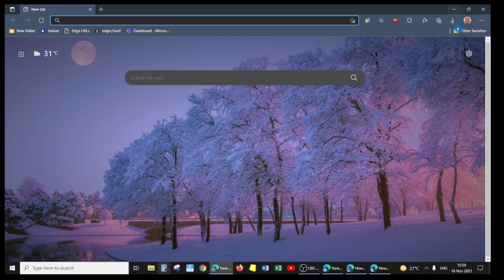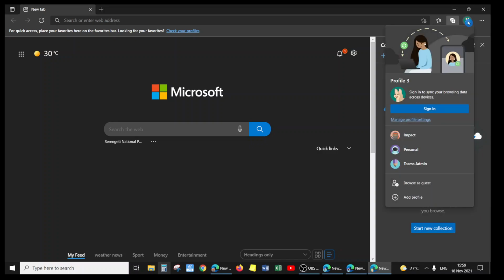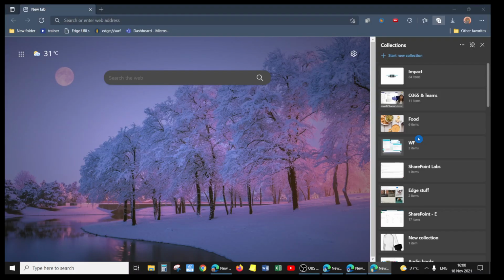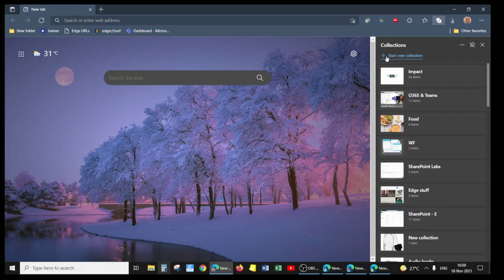Copying collections in Edge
This tutorial explains how to copy collections across profiles in the Edge browser.
Edge is one of the best browsers out there, and now with some pretty cool feature that give it an Edge above the rest (pun intended).
Collections is a great feature allowing you to group your tabs together. Edge does not allow you to export and import your collections. So this video tutorial is a great work around on how to copy collections from one profile to another.